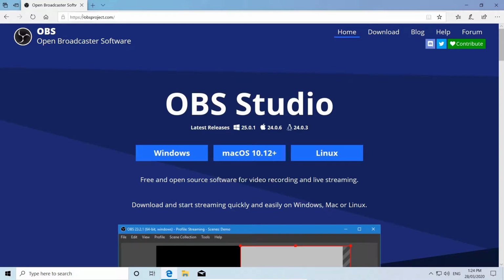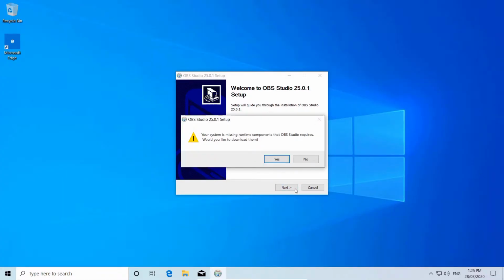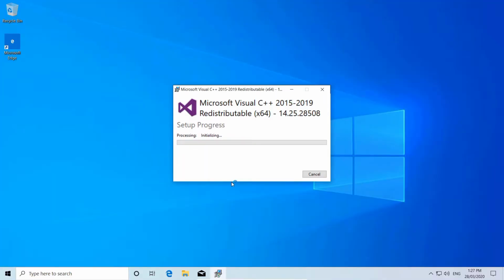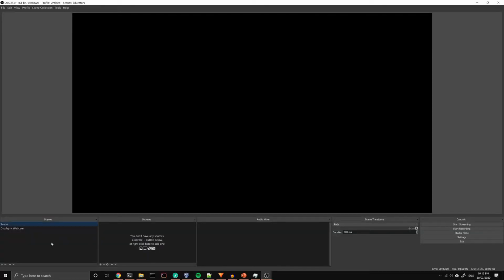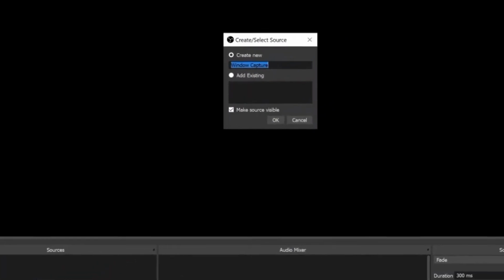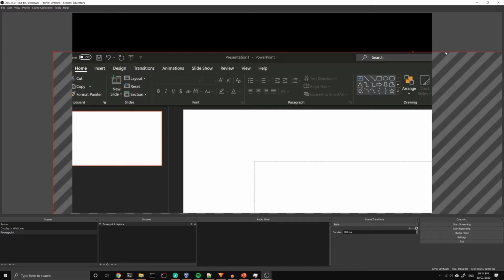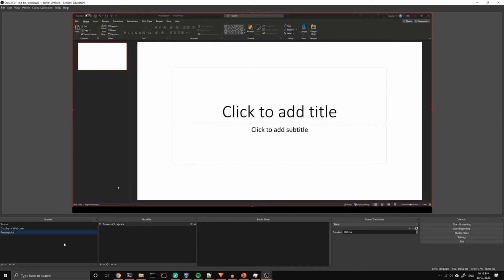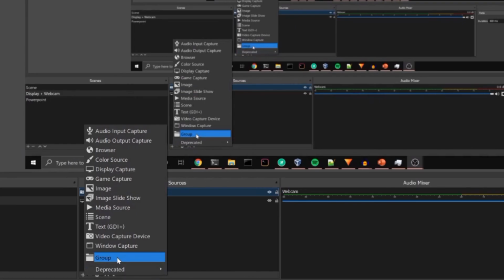Getting started with OBS screen recording (for teachers/educators)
For a bit of change of pace, today we are taking a look at how to setup Open Broadcast Software on a Windows device. We take a look at some common obstacles and break down the key concepts of OBS; scenes and sources. Finishing with a demonstration of one of the scenes we worked on together